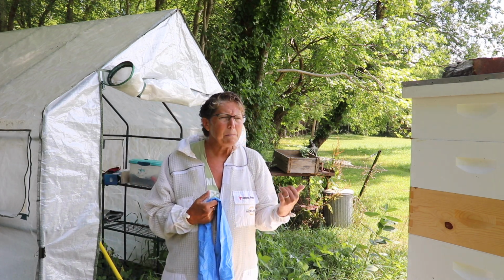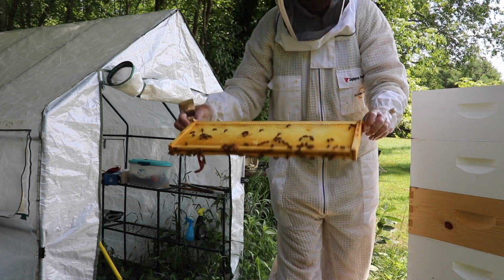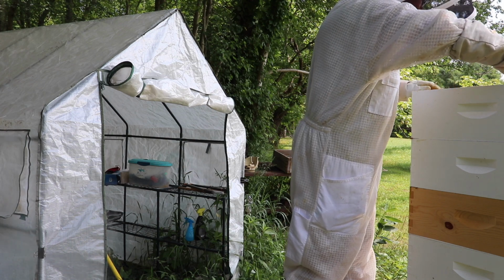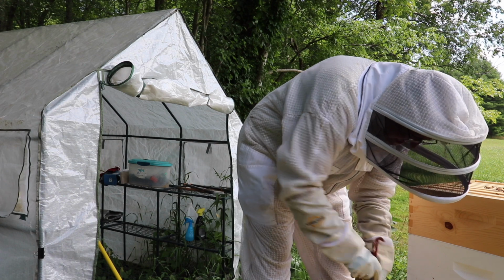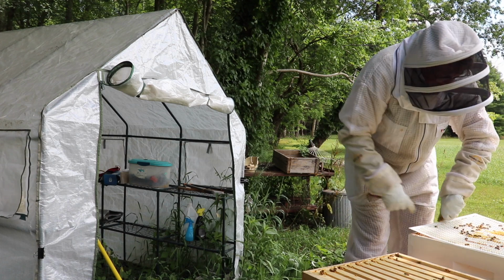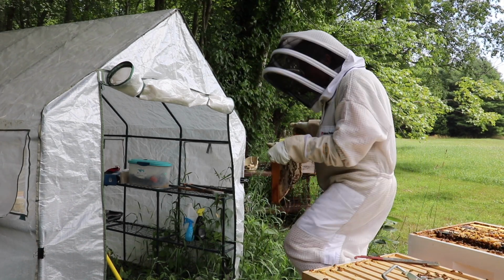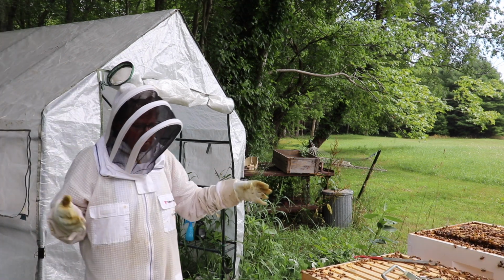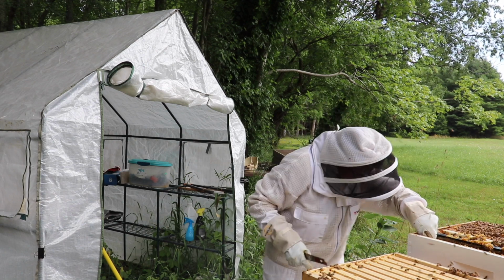7.23.20_HoneyHunt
Removing Frames of Honey on July 23, 2020. This was a look at the back hive honey supers. They weren't ready to harvest yet but the deep below was a bit honey bound so I pulled two frames and replaced them with drawn comb to give the queen some more room for brood.